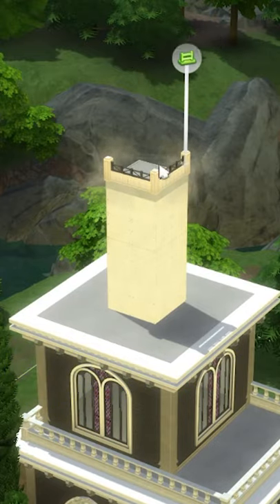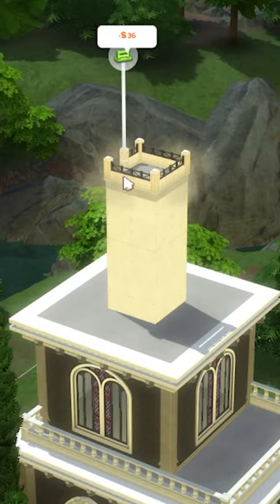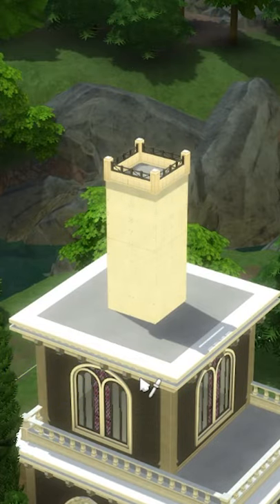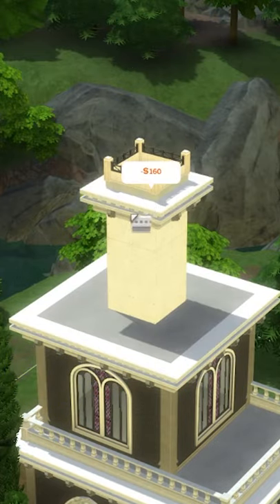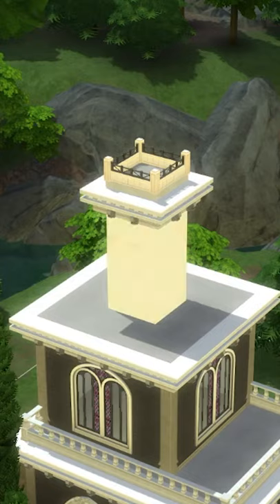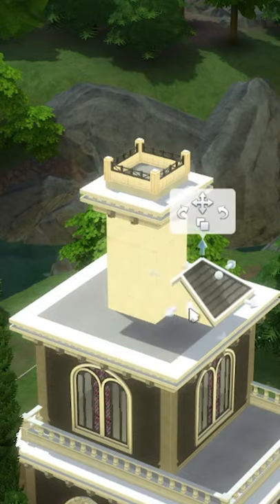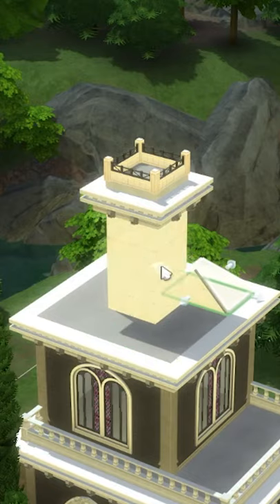create a gothic style roof in the sims 4!